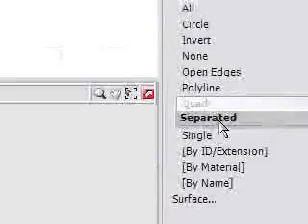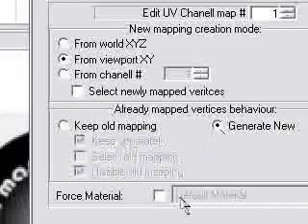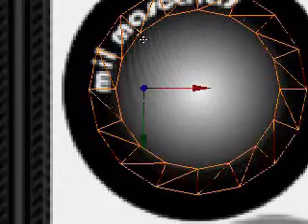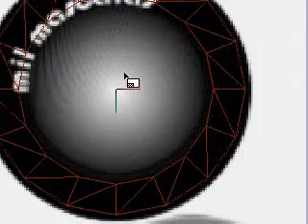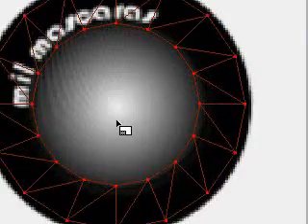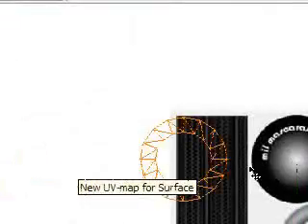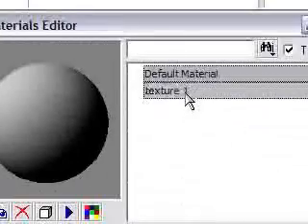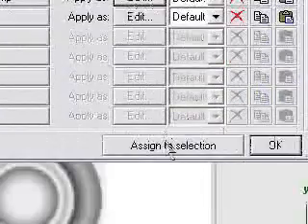How to Make a Simple Wheel in Zmodeler2: Part 3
Simple tire making in zmod2.